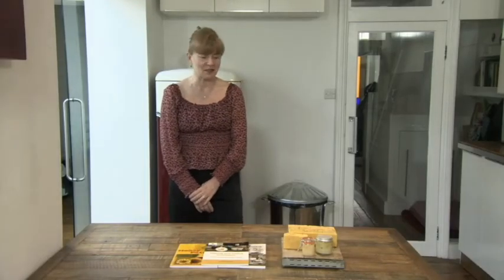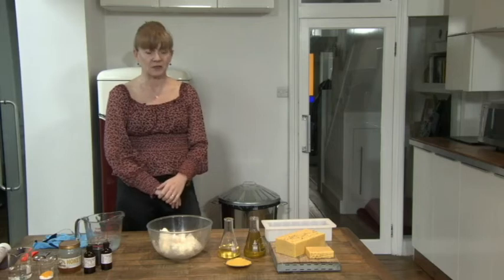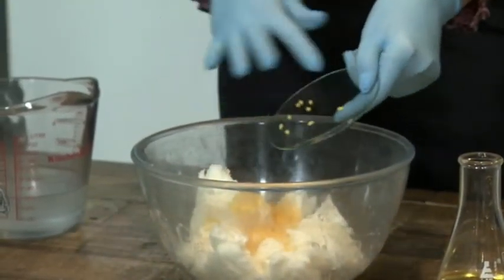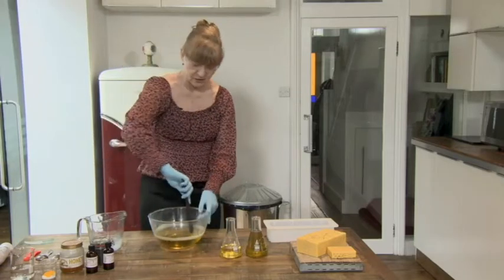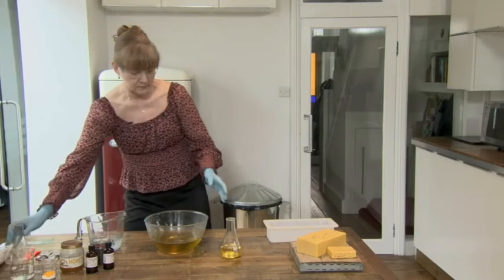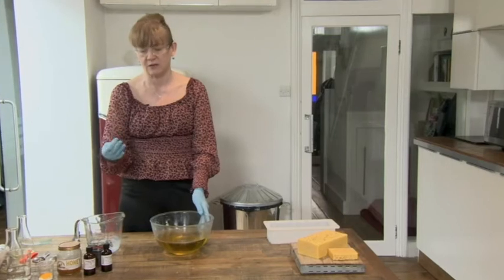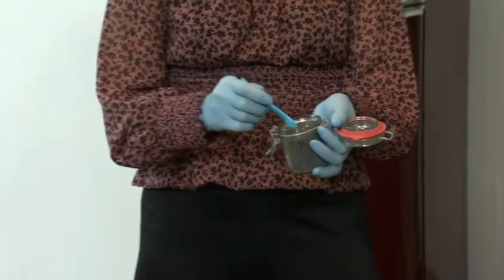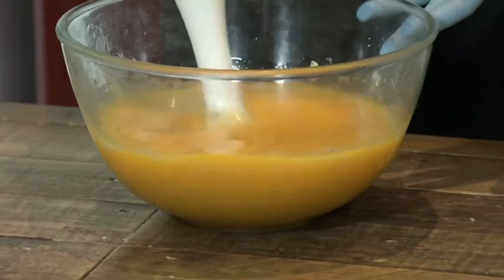BBKA Spring Convention 2021 Sara Robb Making kitchen cosmetics